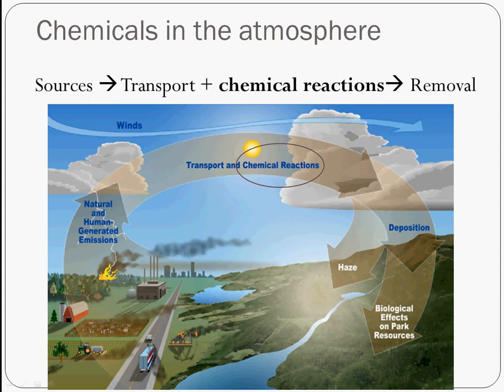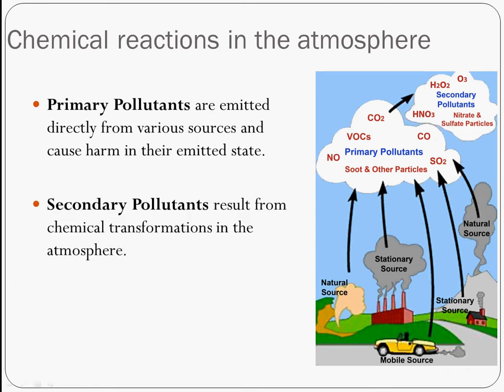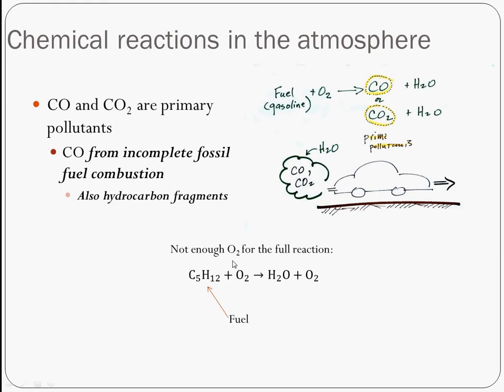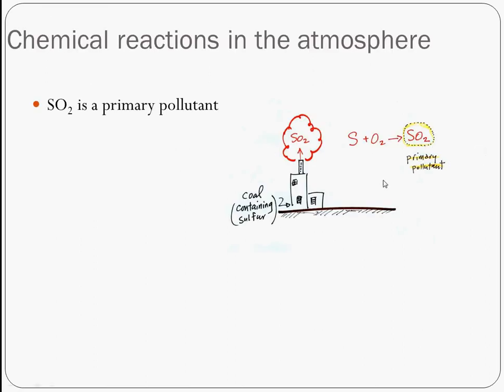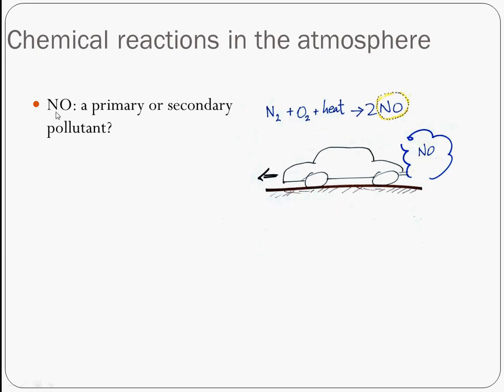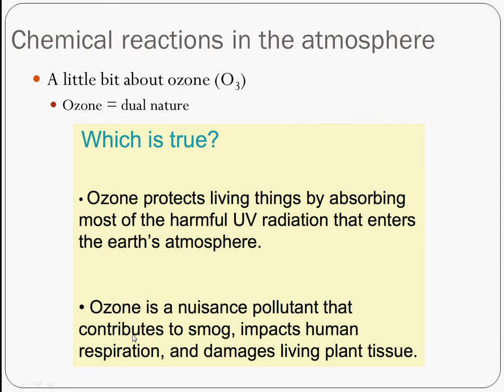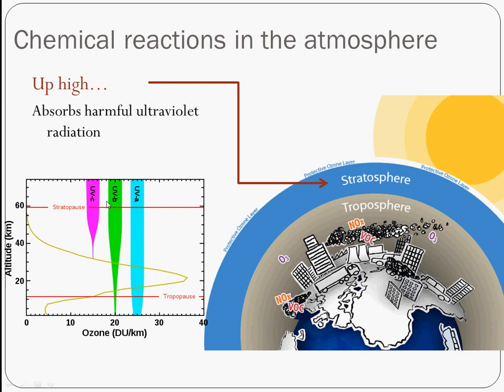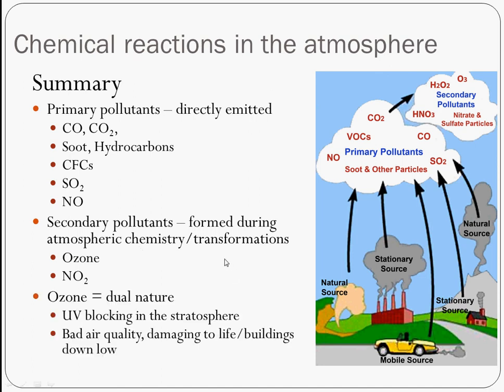12 02 PreLecture Atmospheric Chemistry - Pollutant Types